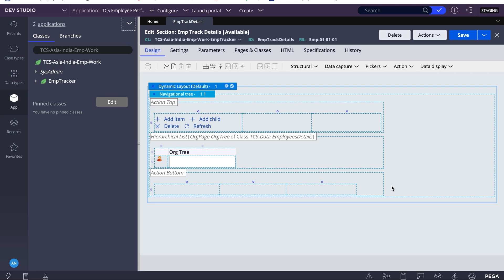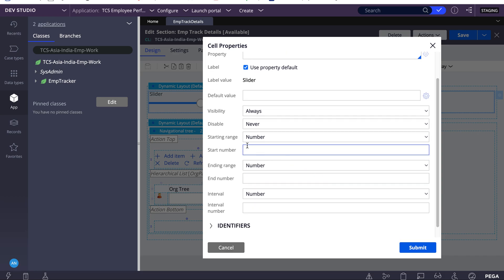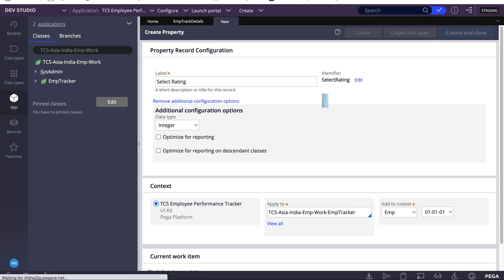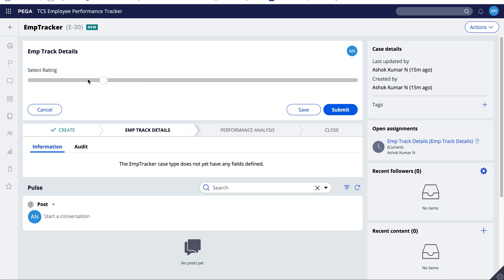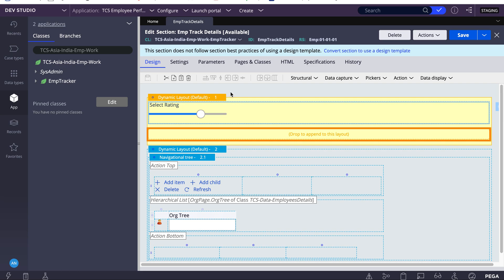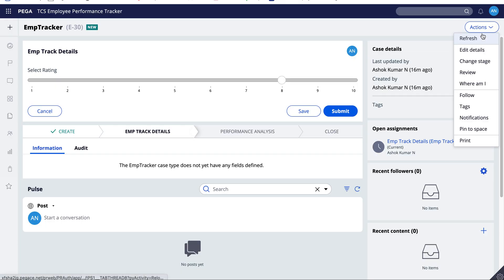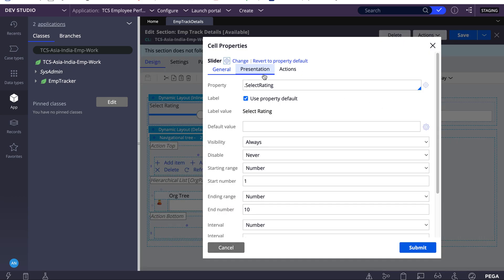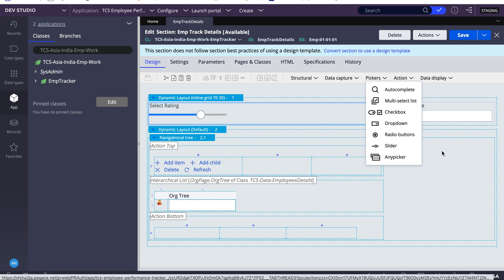Slider Configuration in Pega.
This video all about how to setup Slider Configuration in Pega and usage in real time with example .